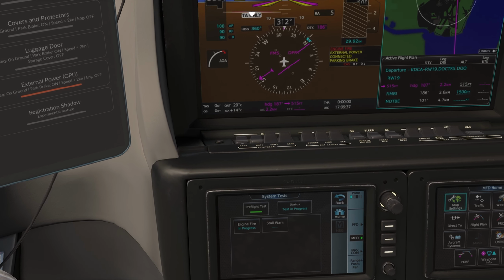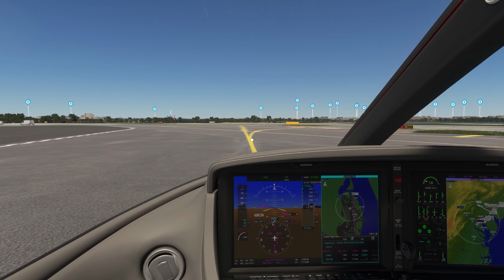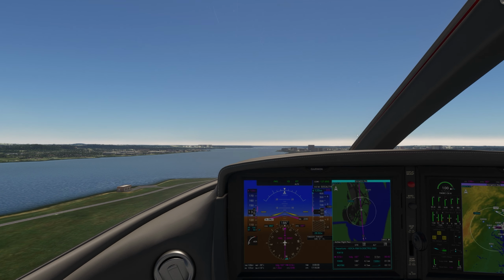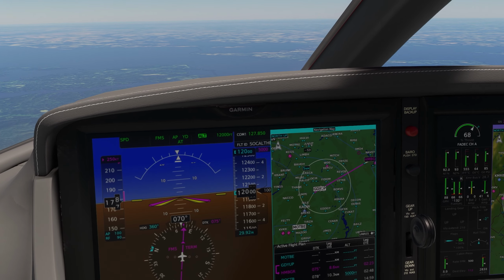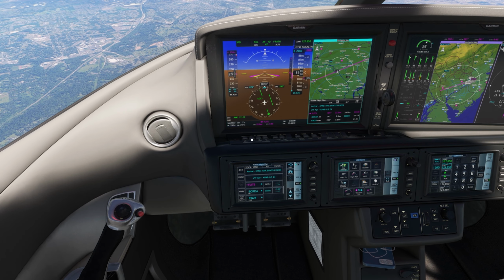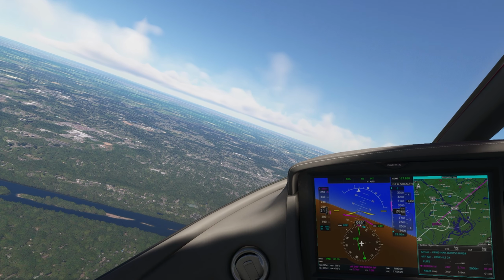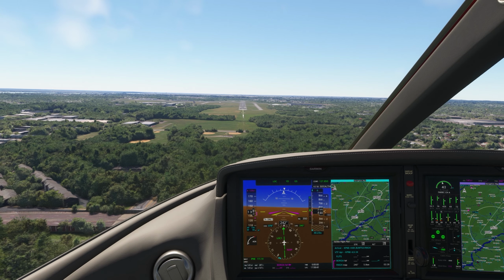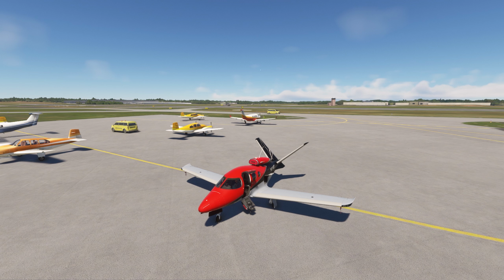MSFS 2020 | Around the World | Leg 40 Washington DC USA to Philadelphia Pennsylvania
Around The World | MSFS | Leg 40 Washington DC USA to Philadelphia Pennsylvania